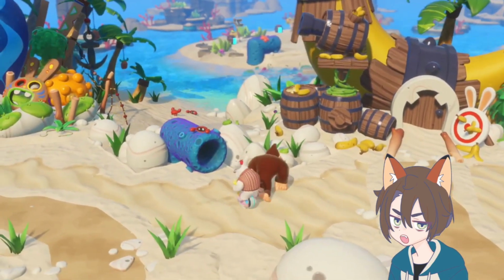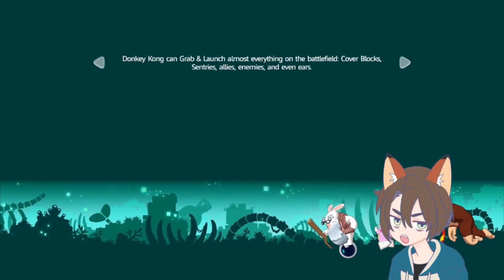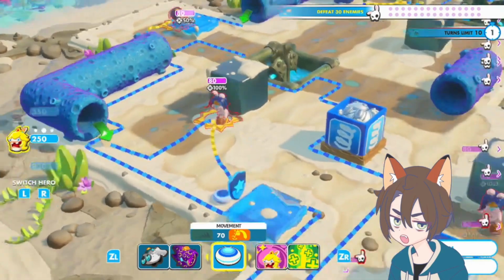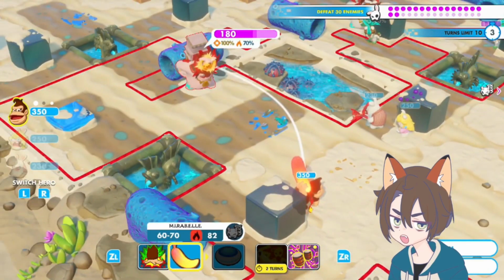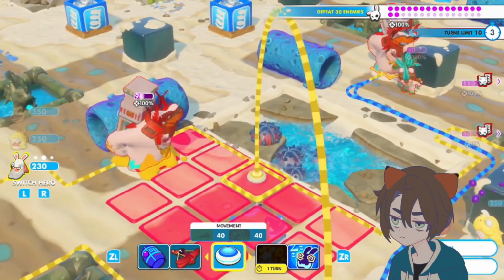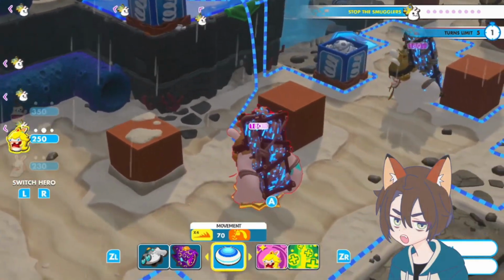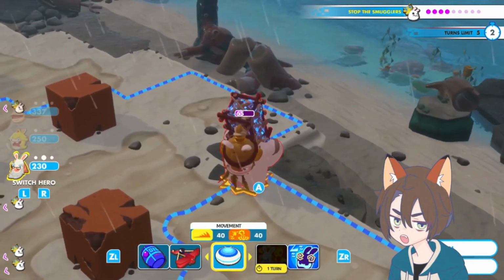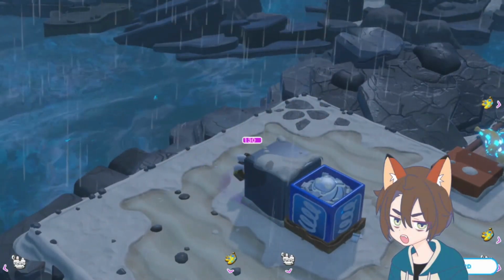Mario+Rabbids Kingdom Battle: Donkey Kong Adventure | Reef | Challenges!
Welcome to our Let's Play, Gameplay, Walkthrough, whatever you wanna call it of Mario+Rabbids Kingdom Battle Donkey Kong Adventure DLC World 2 Reef Challenges.

Hey everybody Myo here and I just wanted to say thanks to everyone who has been or will be watching my Mario + Rabbids Kingdom Battle Gameplay and Walkthrough! I'm super excited to be playing this Mario and Rabbids crossover, now with Donkey Kong! You may have seen a trailer or review, but this is a playthrough that will be featuring my impressions, reactions, and commentary throughout the entirety of the game, hopefully! If you're a fan of Nintendo and/or Ubisoft, then let's play Mario + Rabbids Kingdom Battle!

TWO WORLDS COLLIDE
The Mushroom Kingdom has been torn apart by a mysterious vortex, transporting the chaotic Rabbids into this once-peaceful land. To restore order, Mario, Luigi, Princess Peach, and Yoshi must team up with a whole new crew: four Rabbids heroes! Together, they will battle with weapons through four worlds filled with combat, puzzles, and unpredictable enemies. Developed exclusively for the Nintendo Switch system, Mario + Rabbids Kingdom Battle is the best of the Mario and Rabbids franchises, combining all that you love about Mario's iconic universe with the side-splitting antics of the Rabbids. Mario & Rabbids universes collide in this new adventure that combines the best of these two worlds!

Embark on an epic battle against Rabbid Kong, who takes over a mysterious island. Donkey Kong, Rabbid Peach, and a moody new Rabbid hero, Rabbid Cranky, team up on a journey across four brand-new environments. Discover a world of tactical gameplay and secrets to uncover. Experience a new story that expands the Mario + Rabbids® Kingdom Battle universe! Discover hours of new gameplay with more than a dozen battles and tactical adventures to experience. Witness a world of Donkey Kong references and the Rabbids’ irreverence that create offbeat situations and fun encounters. Chain together new moves, like swinging with dandelions or climbing high ground, to conquer your foes.

This game does feature Solo AND Co-op turn based combat which can offer a fresh gameplay experience!

00:00 Introduction
00:50 2-1
18:58 2-2
27:50 2-3